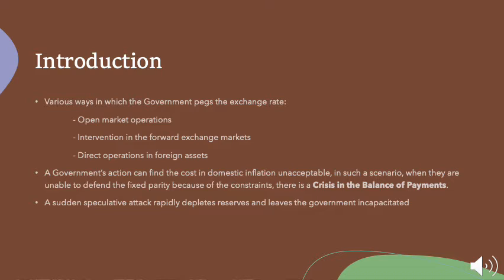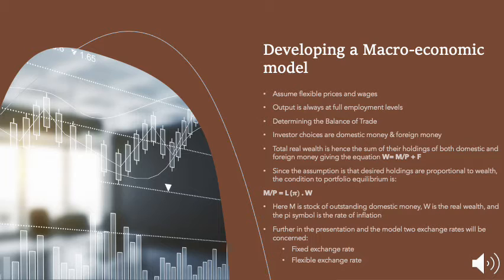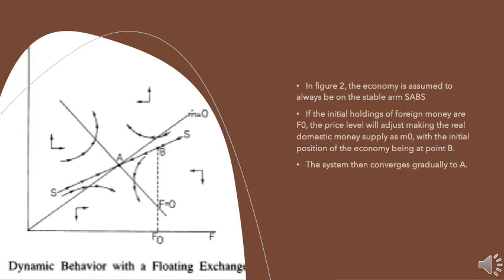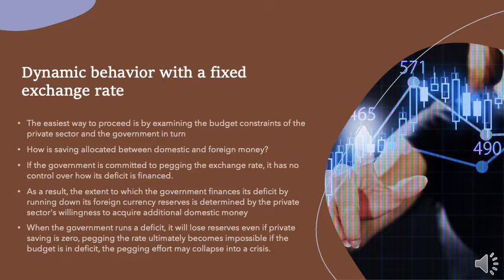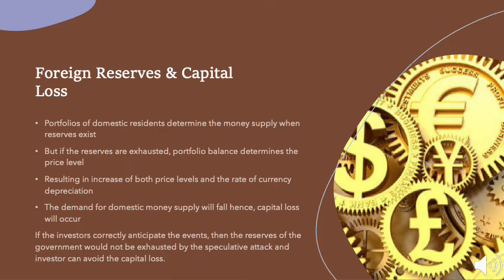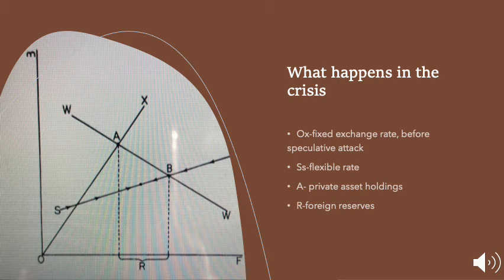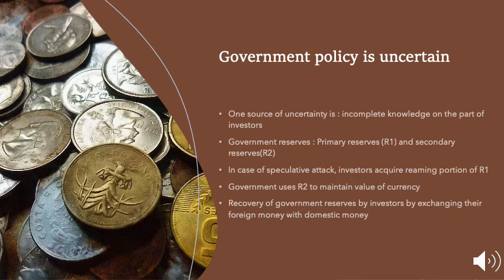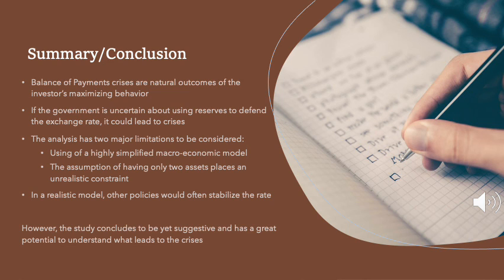TRU_MBA_IB_W21_SALMAN KIMIAGARI_Team 6_Model of Balance of Payments Crises